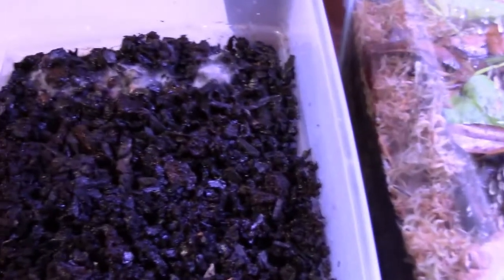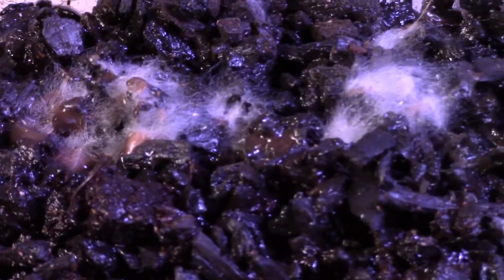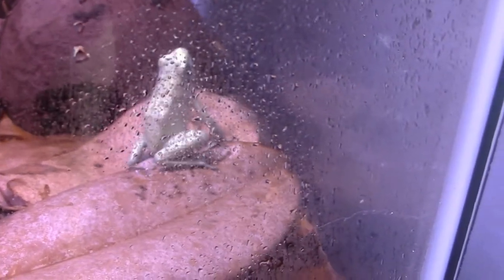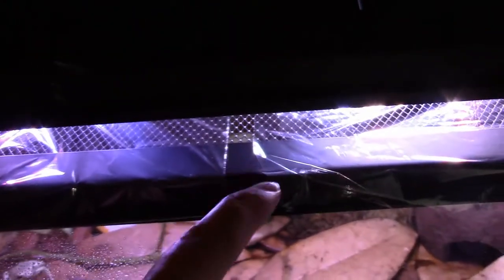Dart Discussion Midseason Break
Well guys The Dart Discussion is taking a mid season break. I discuss why the break happens and just go over everything i have at the moment. Also as its Spring I might start posting my birding and herping outings on the channel. Not sure, we'll have to see.